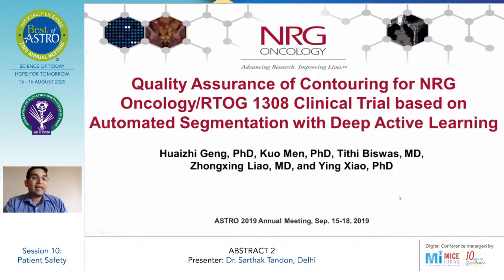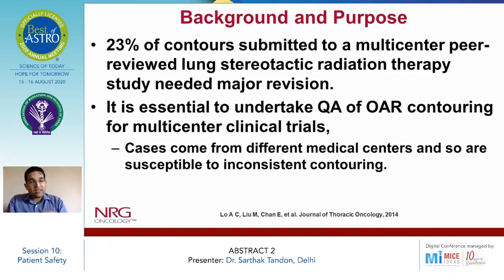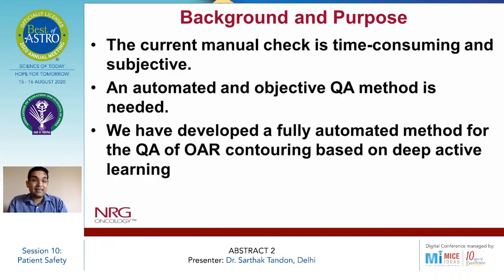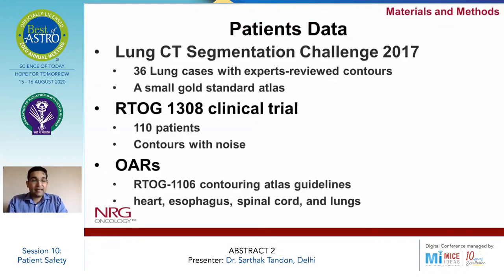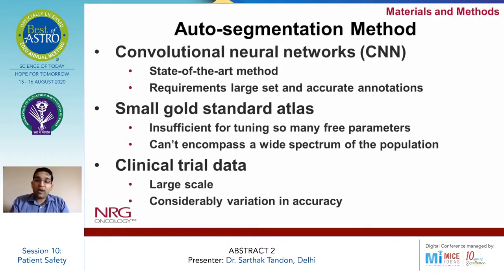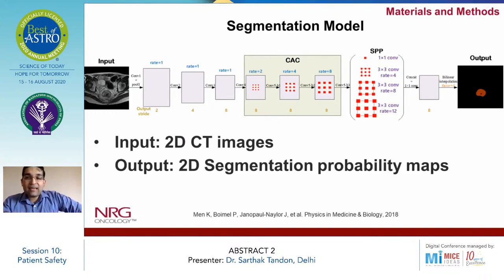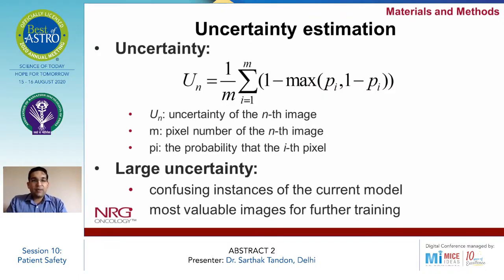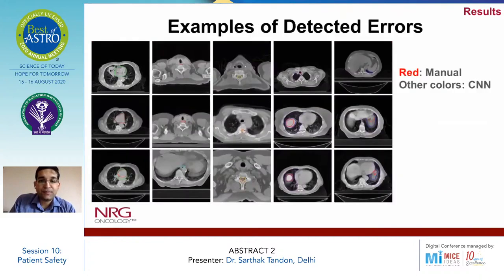Part 2 - Quality Assurance of Contouring for NRG Oncology/RTOG 1308 Clinical Trial - Dr Sarthak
Best of ASTRO - Day 2 - 16 Aug 2020
Quality Assurance of Contouring for NRG Oncology/RTOG 1308 Clinical Trial Based on Automated Segmentation with Deep Active Learning

Session 10: Patient Safety